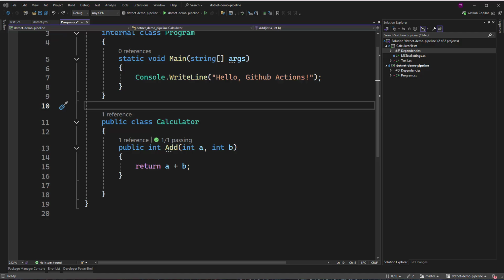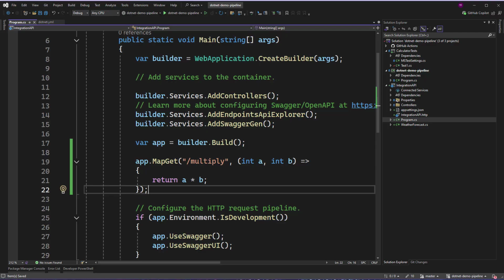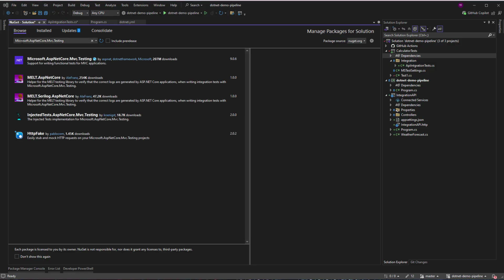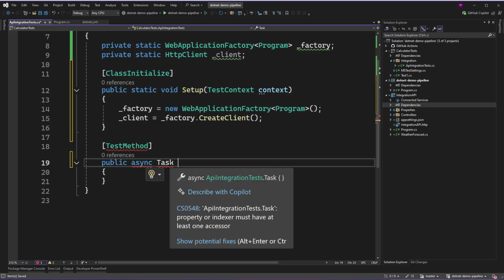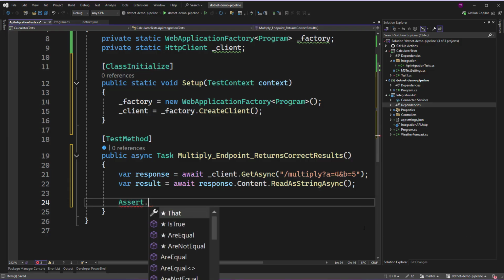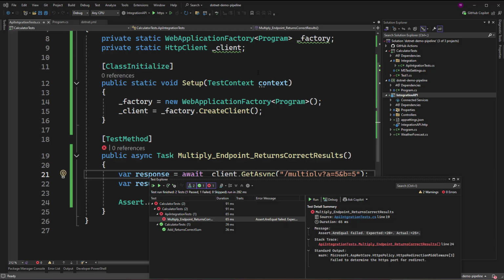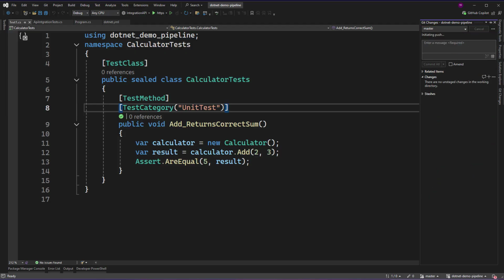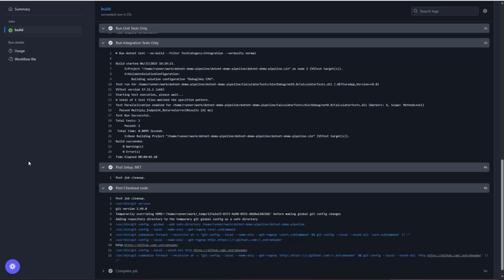Testing, QA & DevOps - Adding an Integration Test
In this video, we're getting our hands dirty with a little lab work. Previously we added a Unit Test and in this video you will learn how to add an integration test and update your GitHub Actions.